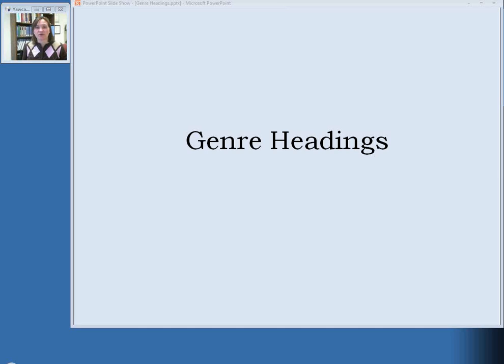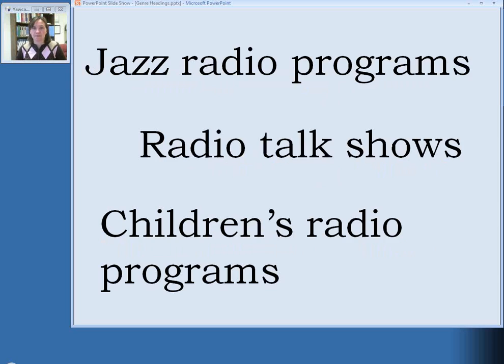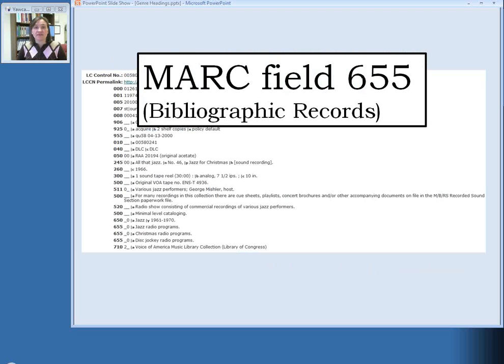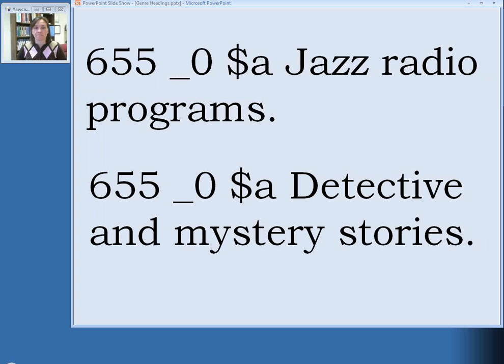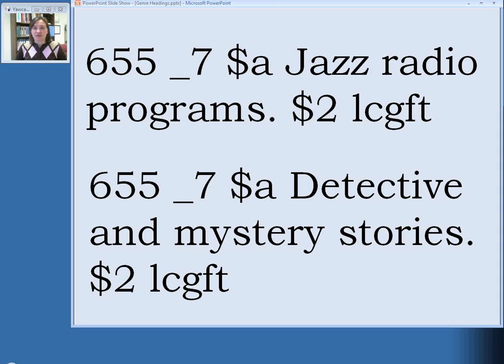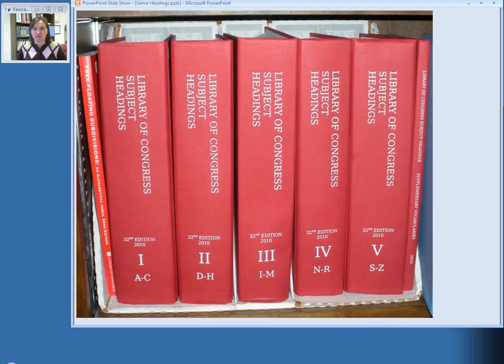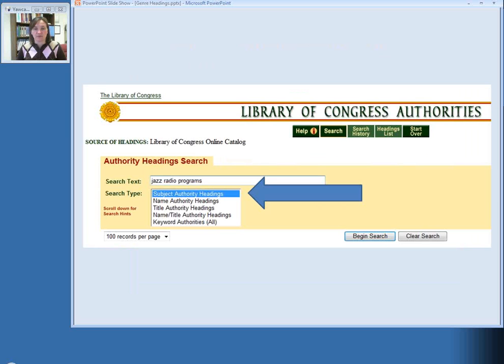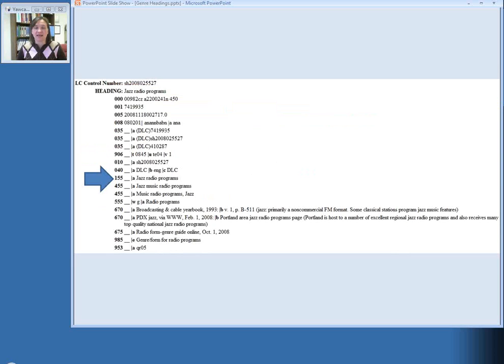Library of Congress Subject Headings: Lesson 2, Section 7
Part of the Nebraska Library Commission's "Assigning Library of Congress Subject Headings" workshop. In this session, we talk about genre headings.